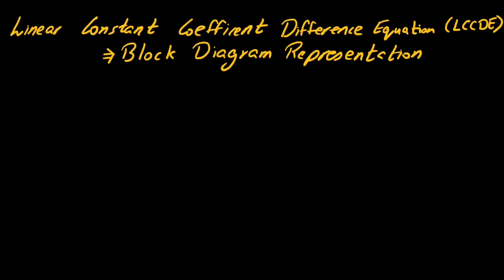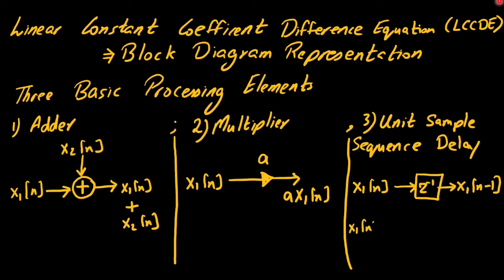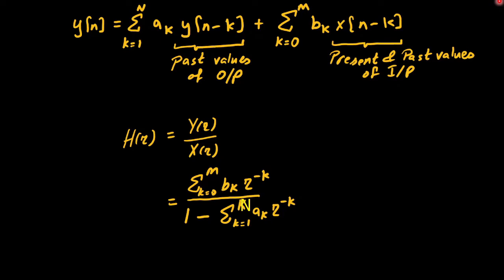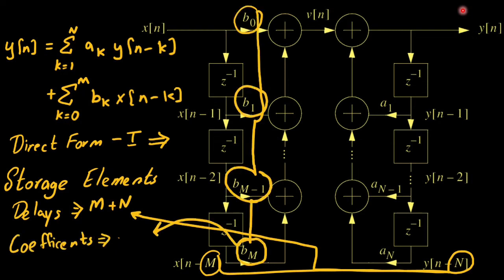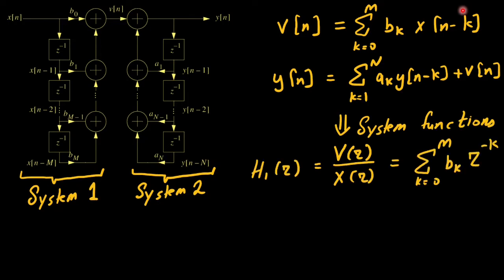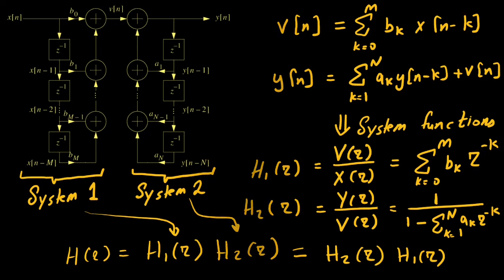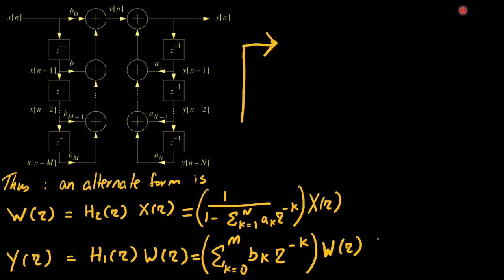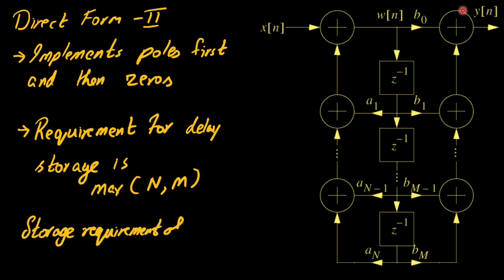Direct Form I & II in LTI Systems: A Beginner's Guide with Block Diagrams | DT LCCDE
Discrete time linear time invariant systems, i.e.,  DT LTI systems and LCCDE block diagram representation as Direct Form I and Direct Form II also known as canonical forms are discussed in this video.

For reference of further discussion, following references are useful.
1. Discrete-Time Signal Processing by Alan V. Oppenheim, Ronald  W. Schafer, with John R. Buck. 3rd edition, Prentice Hall, 2010.